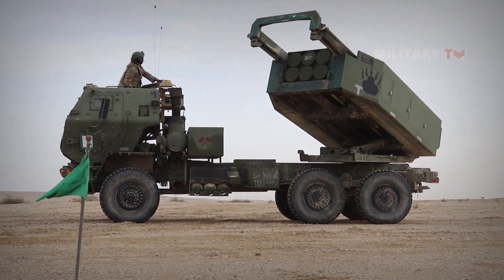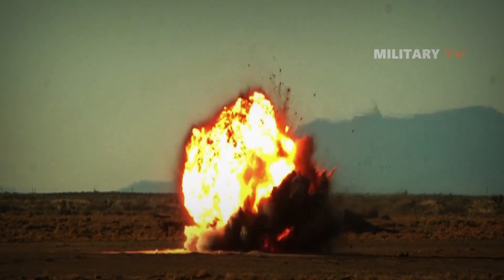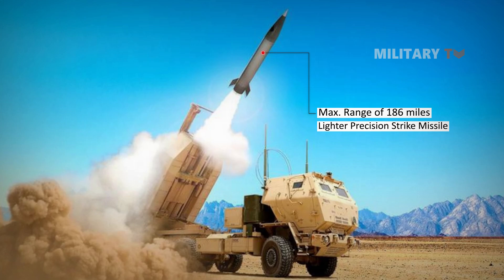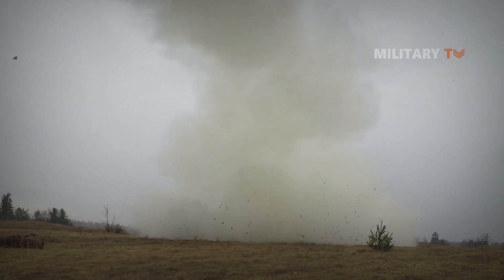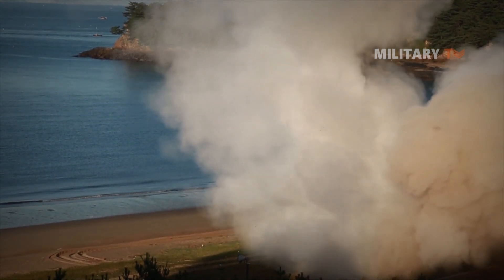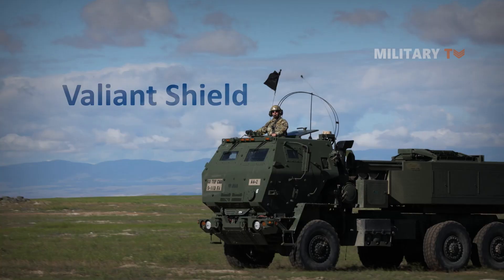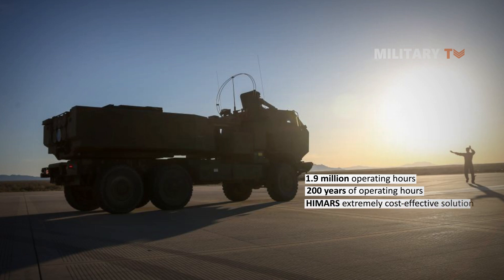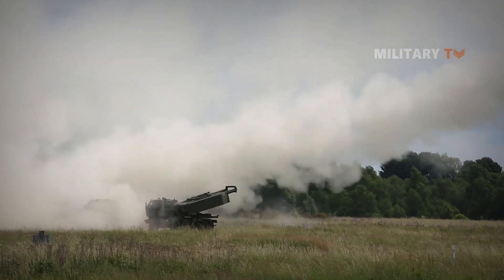How far can a M124 HIMARS shoot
The HIMARS is interoperable with the latest precision munitions ranging from 9 miles to 310 miles. This includes the entire Multiple Launch Rocket System (MLRS) munitions suite, such as the Extended-Range Guided MLRS (ER GMLRS), GMLRS, Precision Strike Missile (PrSM), and Army Tactical Missile System (ATACMS). The existing standard Guided Multiple Launch Rocket System rocket has a range of 43 miles, but a new extended-range variant can travel more than twice as far. The modern, large-diameter Army Tactical Missile System, on the other hand, can travel to a maximum range of 186 miles. And the new, lighter Precision Strike Missile, which is set to enter service in 2023, can boost up to a maximum range of 310 miles.

Chapters:
00:00 Intro Himars
00:28 How far can a M124 HIMARS shoot
02:44 HIMARS has been tested in several joint military exercises

Other videos you might like:
► How Far Can U.S. Artillery Shoot?
►Why Do Modern Militaries Still Need Artillery